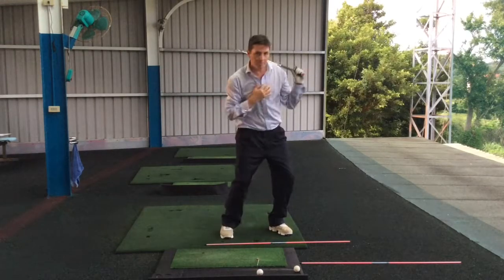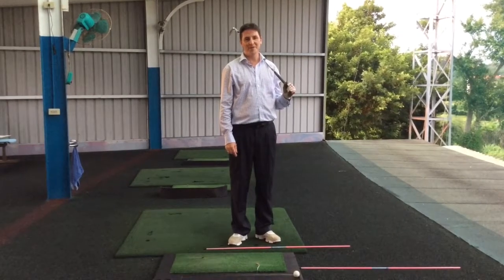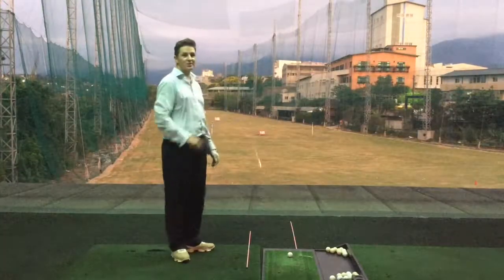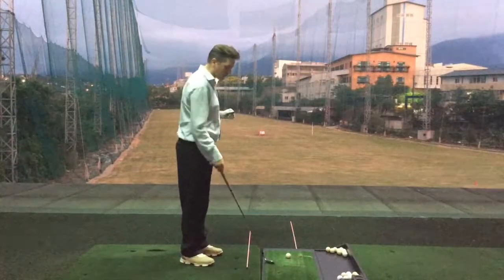Target practice Compo vs Coach dad (19)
Cassie is back on the Range today and taking on target golf practice!

It is important to understand that the target requires the right distance and direction (or visualisation of where the green would be). Today Cassie is varying her targets and playing for approach shot accuracy.

She and Coach dad have a little target golf match play competition to see who is the champ! Some focus and competition make it fun and Cassie starts to learn to make a few verbal digs at her dad in a fun way.

Check out the video to see if Cassie conquers Coach dad!